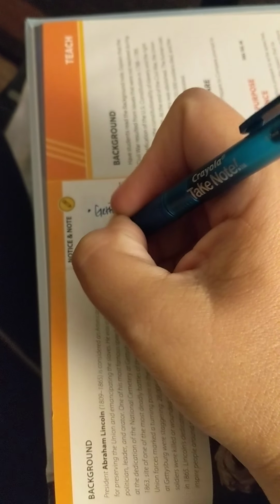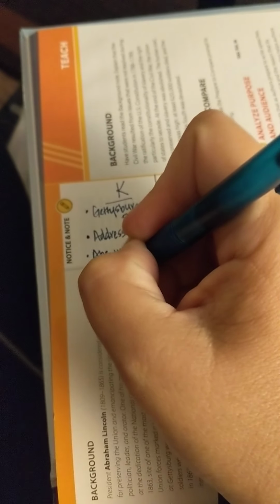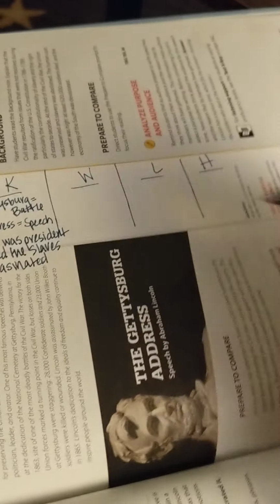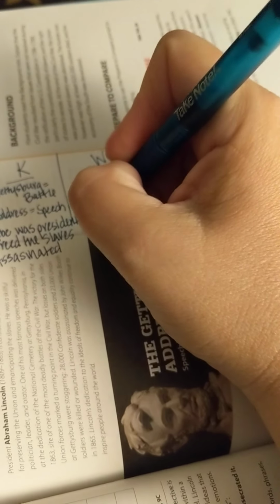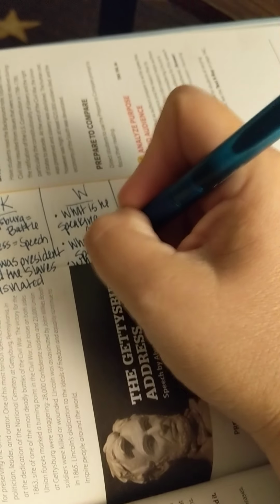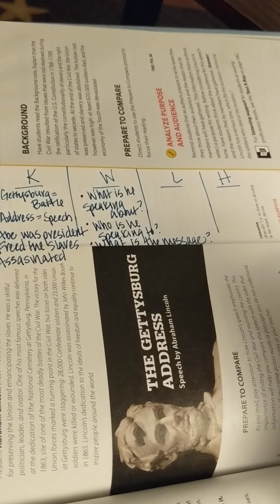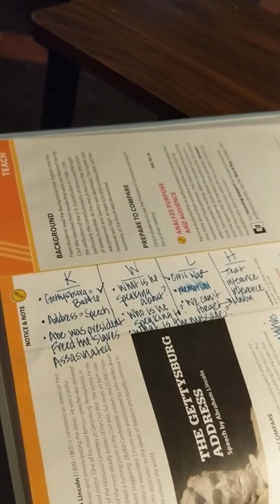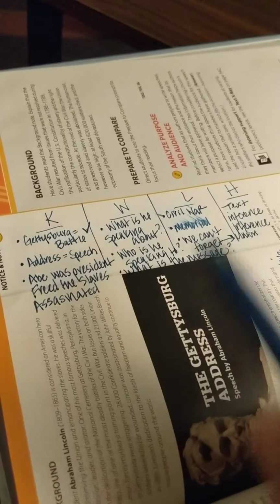September 19, 2020